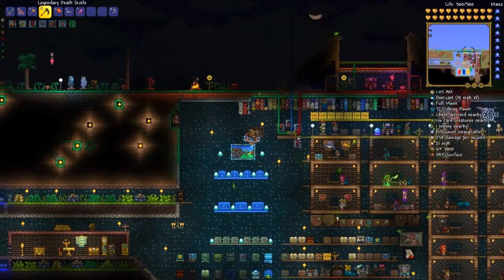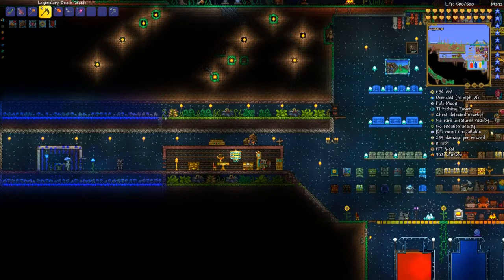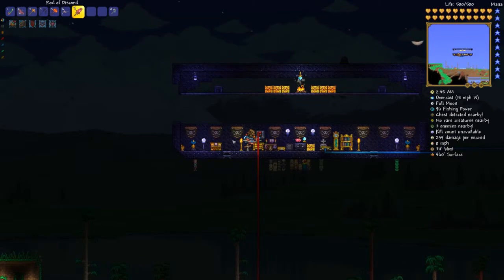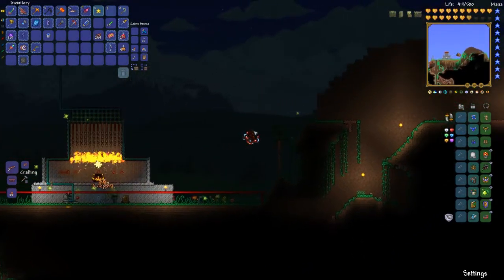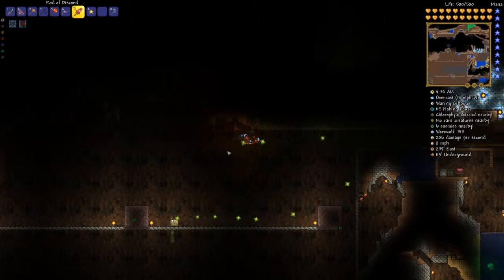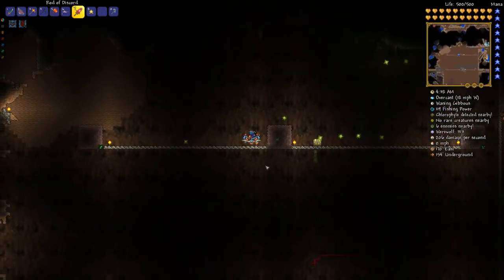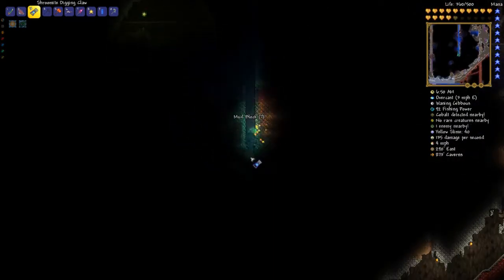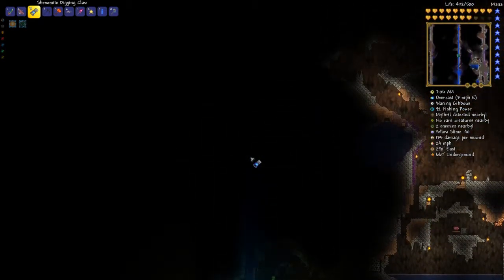Terraria: S2EP05: Chlorophyte Farm?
Setting up a large Chlorophyte farm.